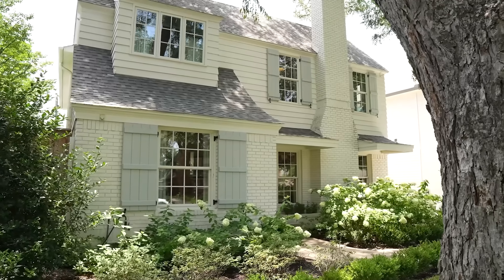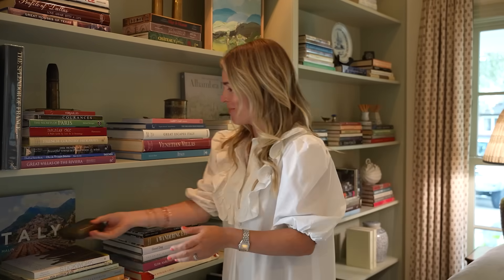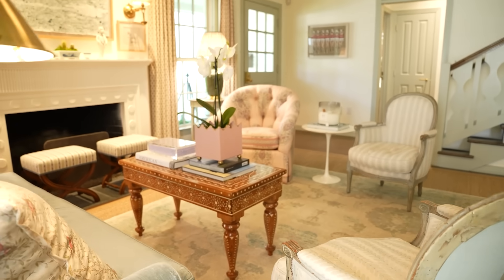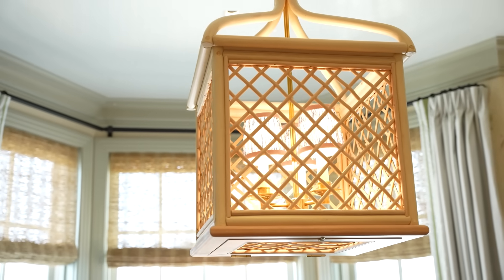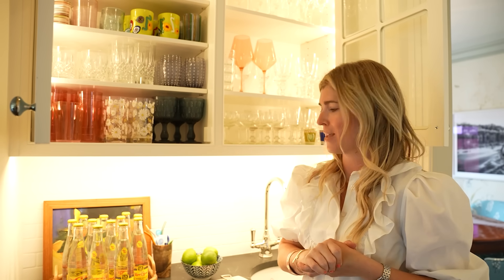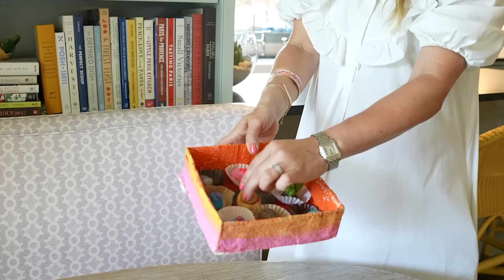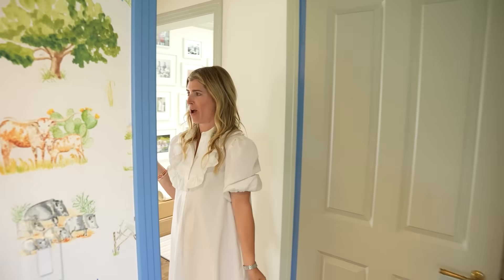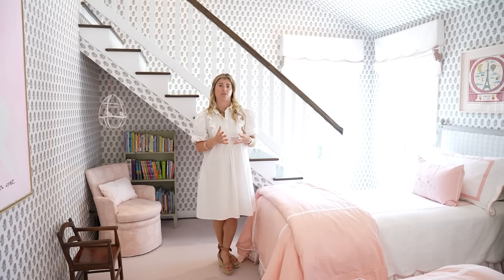HOUSE TOUR | Inside an Elegant and Timeless Dallas Home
On today’s episode of Homeworthy, we’re bringing you inside designer Lisa Henderson’s elegant and timeless Dallas home. A labor of love, Lisa’s home underwent serious renovations in order to bring her fresh take on traditional design to life. Gorgeous enveloping wallpapers, french fabrics and a fusion of antique and modern touches create a sophisticated, yet approachable ambiance in each room. Enjoy!